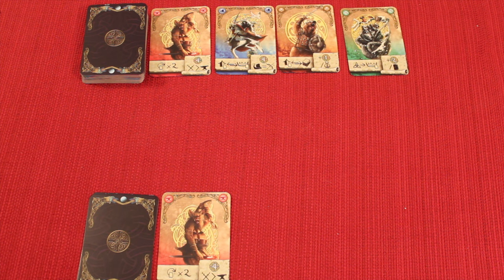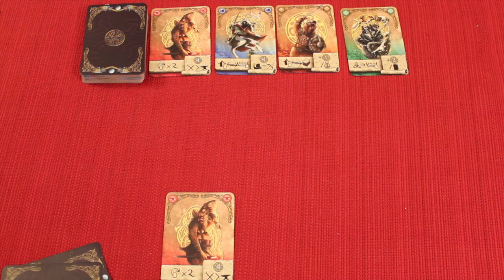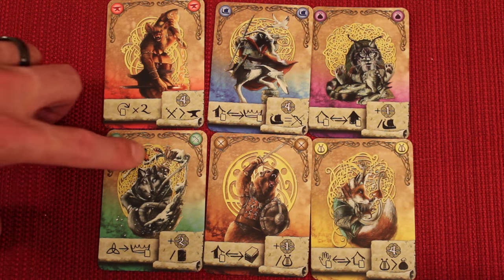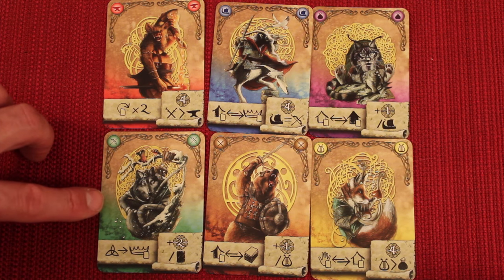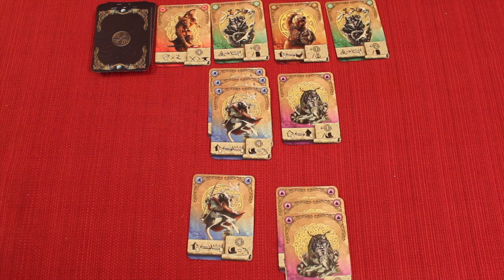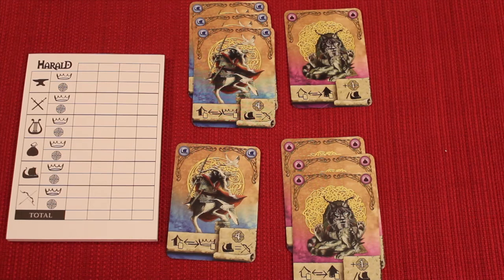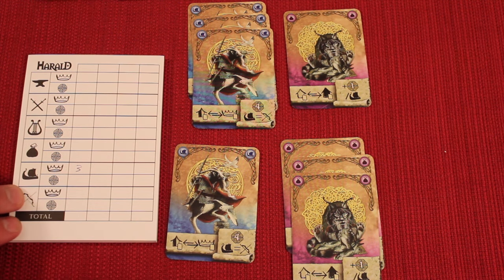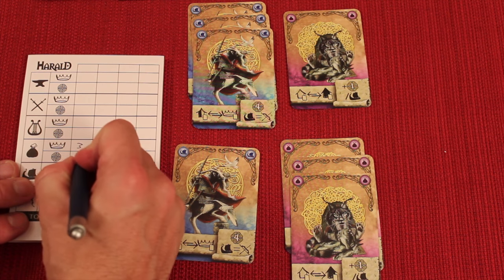Harald Preview with the Game Boy Geek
My Kickstarter Preview of this light card game where you build your own village. You'll be trying to combo your end game scoring as well as take special actions from the cards.